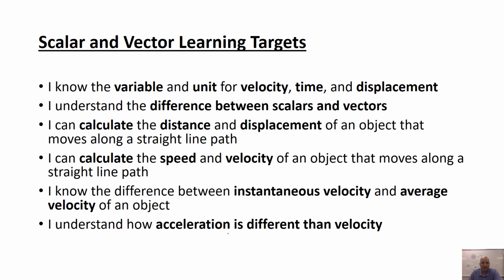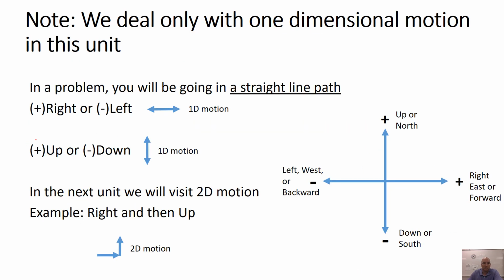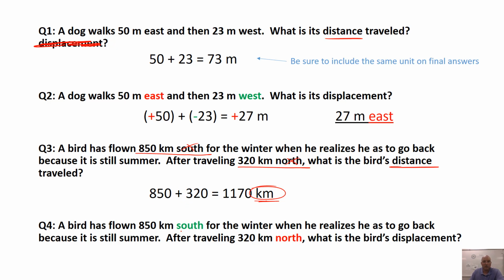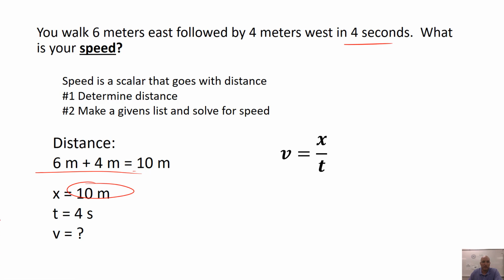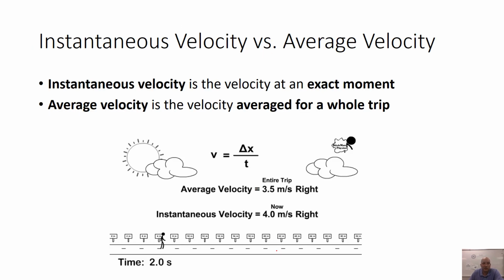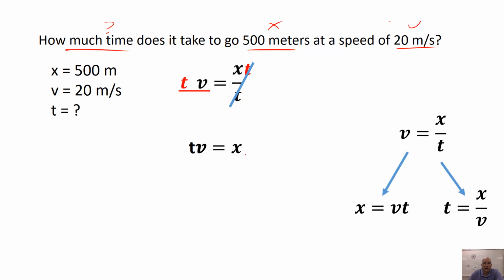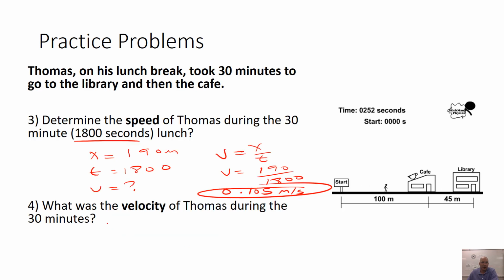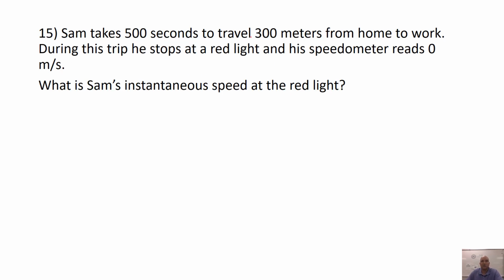Physics Lesson 2 Scalars and Vectors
Discover the difference between scalars and vectors. Learn to calculate distance, displacement, speed, and velocity.

Teachers can find the handout to go along with the page at TeachersPayTeachers following this